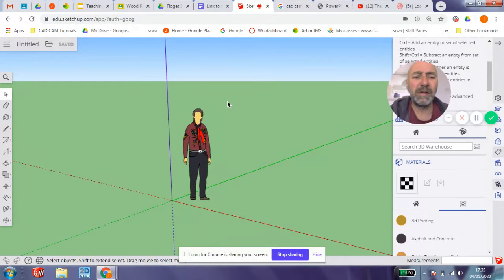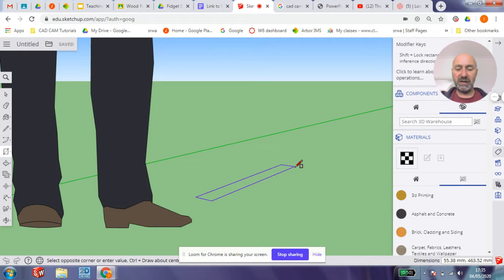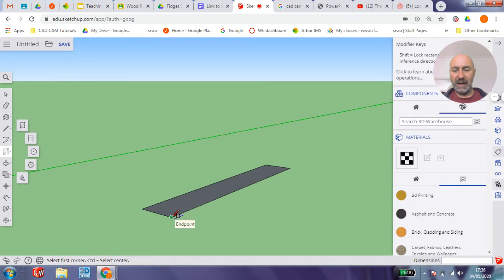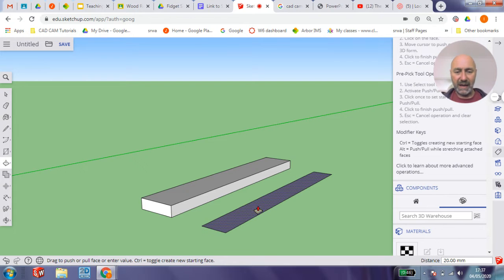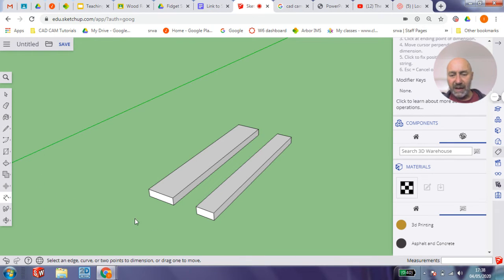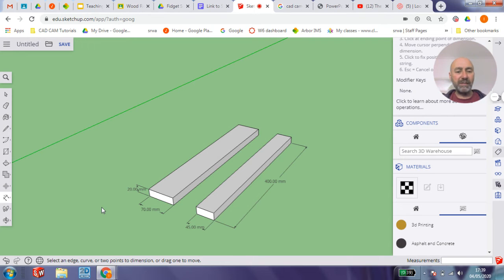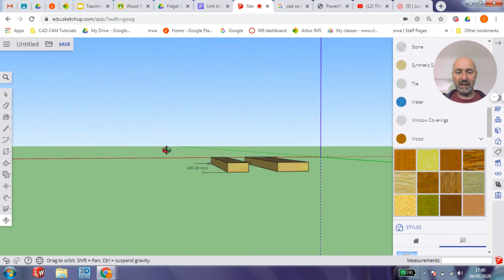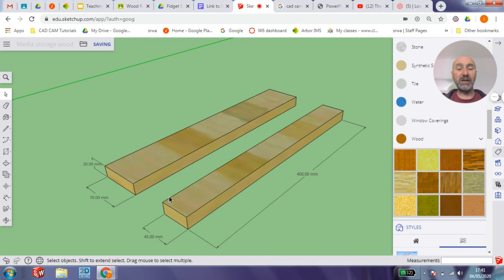Drawing your Media Storage wood in Sketchup.